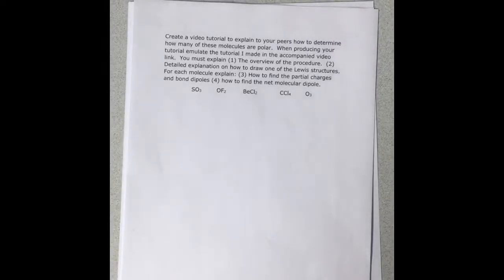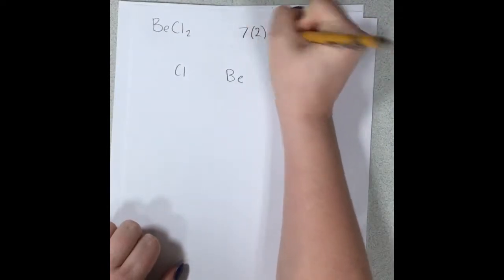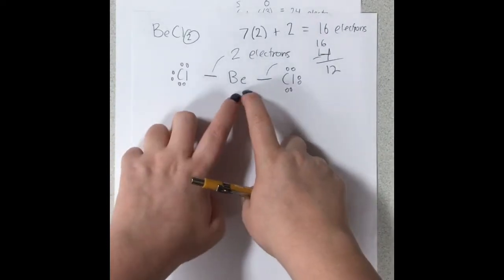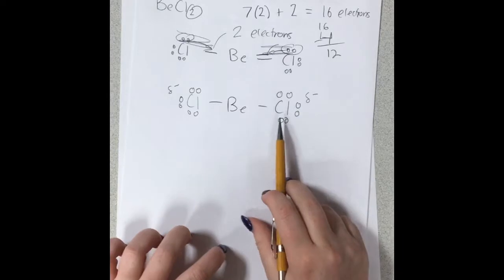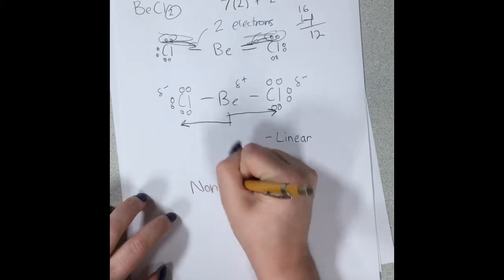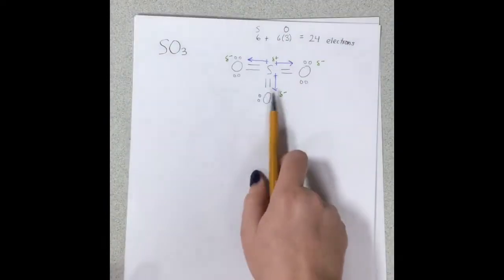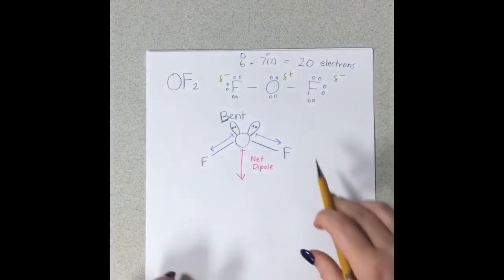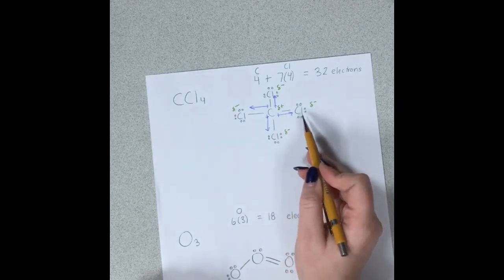Chemistry 1201 Video 2 Polarity